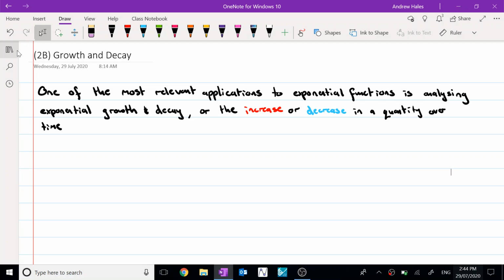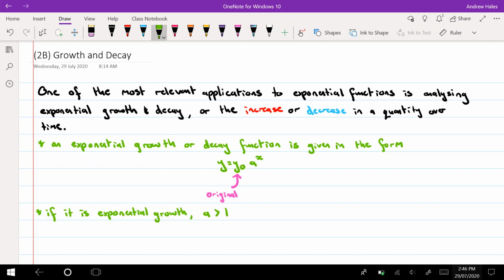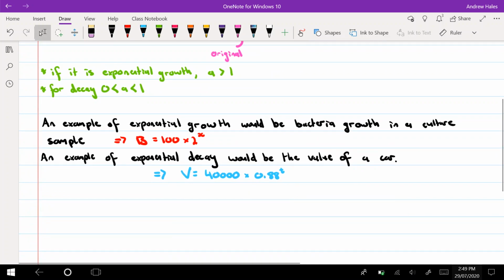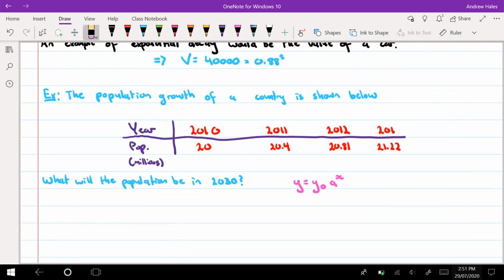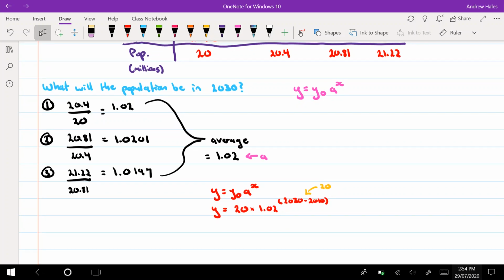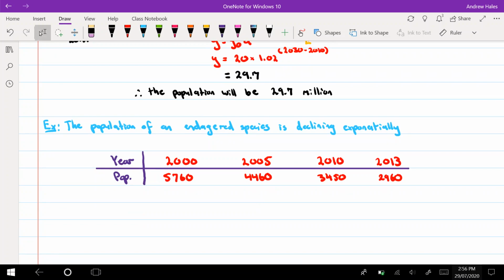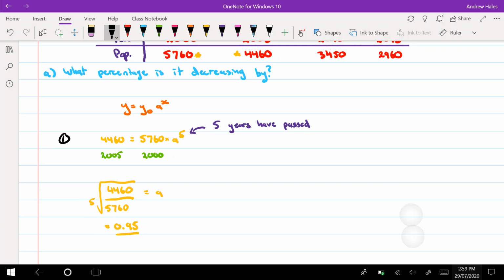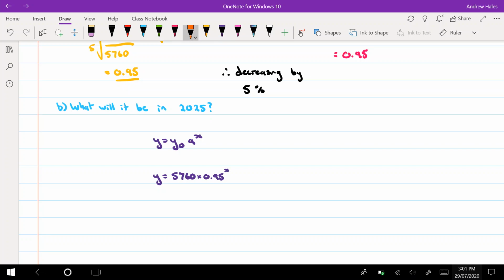11 Methods (2B) Exponential Growth and Decay